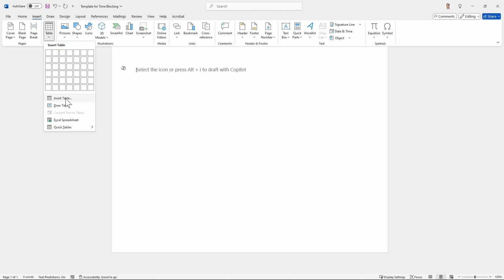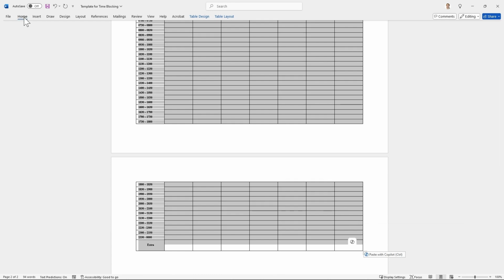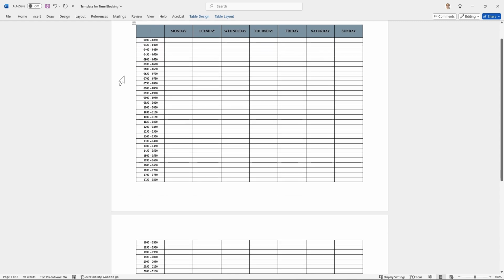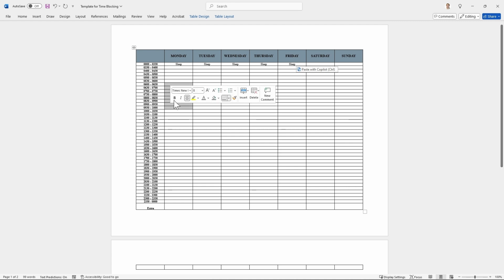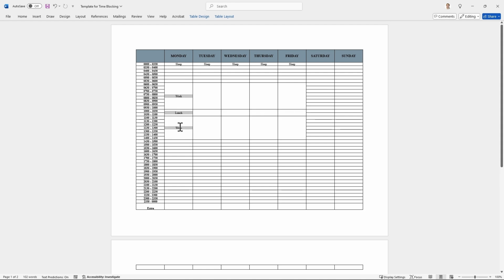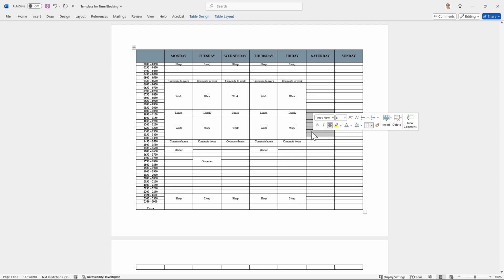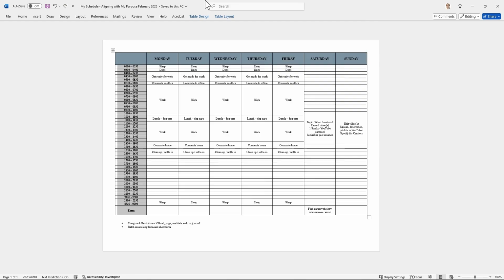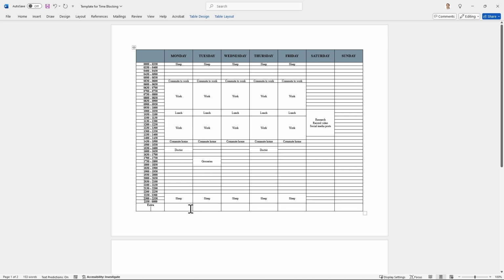Episode 21 - Parapsychology Today MasterClass: Time Block To Get Your Life Back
📅 Master Your Time: A Step-by-Step Guide to Time Blocking!

Are you tired of feeling overwhelmed by your daily tasks? Do you wonder how you can give adequate time to your side hustle if you already have a day job? In this video, I’ll walk you through how to use time blocking to take control of your schedule, 🚀 boost your productivity and get your life back!

Timestamps:
00:00 – Introduction to Time Blocking
00:33 – Setting Up Your Document
01:02 – Creating and Formatting Your Table
02:22 – Customizing Your Schedule
04:19 – Adding Personal and Work Tasks
05:46 – Final Adjustments and Tips
07:23 – Conclusion and Additional Resources

By the end of this video, you'll have a fully customized time-blocking system that helps you balance work, personal life, and everything in between. Whether you're a busy professional, student, or entrepreneur, this method will help you stay organized and focused every day.

I would love to hear about your research and / or psychic abilities / experiences!

💬 Have questions or want to share your own time-blocking experience?